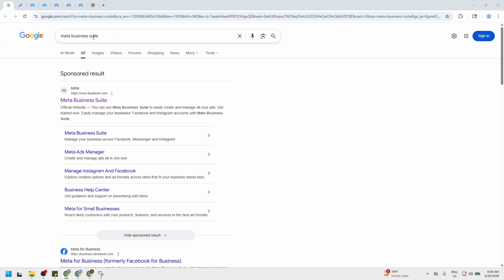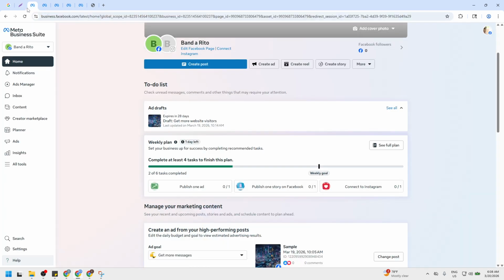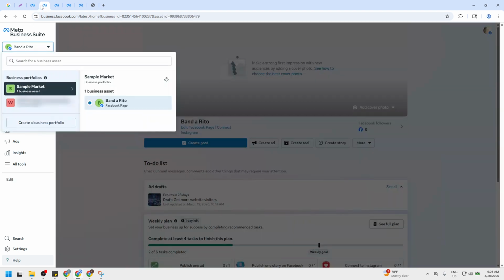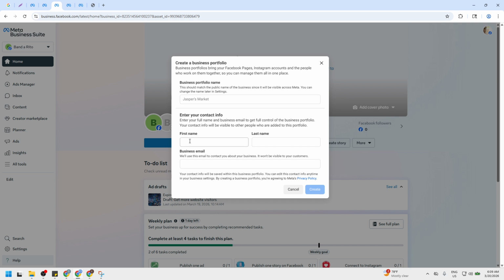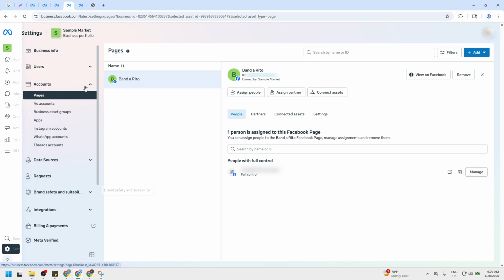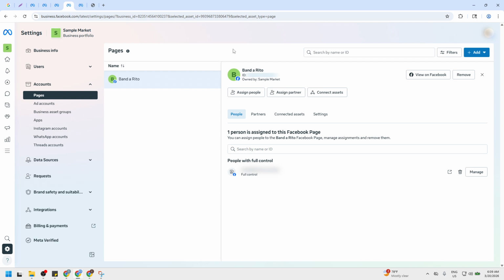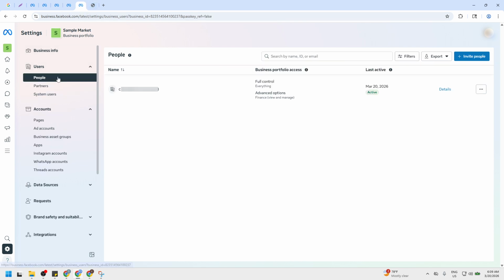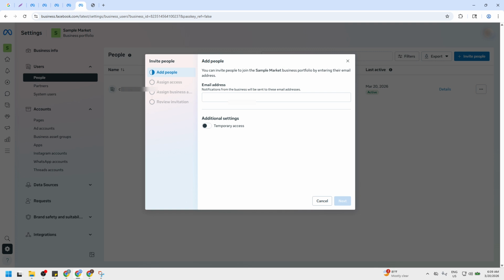How to Create Business Portfolio in Meta Business Suite [2026 Full Guide]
How to Create Business Portfolio in Meta Business Suite

In this video, we show you exactly how to create business portfolio in Meta Business Suite to establish a centralized hub for managing your digital assets and team permissions. Organizing your professional environment into a structured portfolio is the most effective way to maintain security and clarity across multiple pages and ad accounts.

Developing a comprehensive business portfolio enables better oversight of data sources, billing information, and collaborative workflows. By utilizing the organizational infrastructure of the platform, we ensure that your brand’s resources are properly categorized, allowing for more professional management of your entire social media and marketing ecosystem.